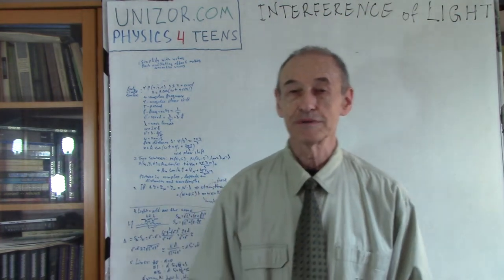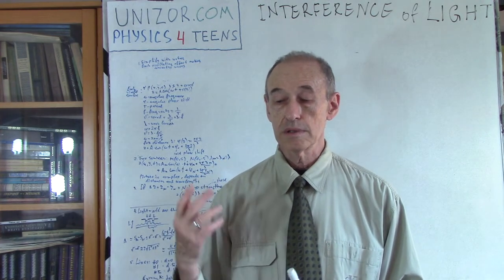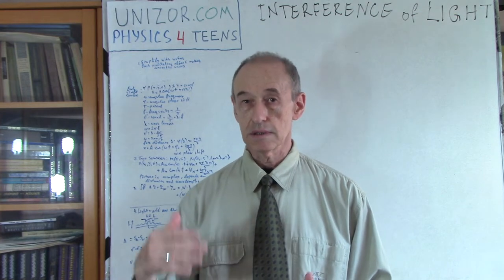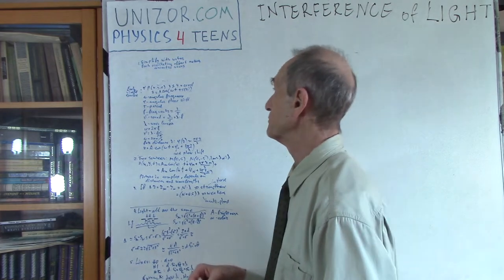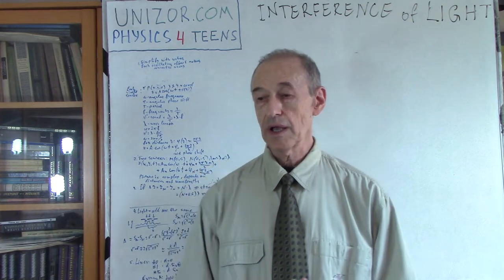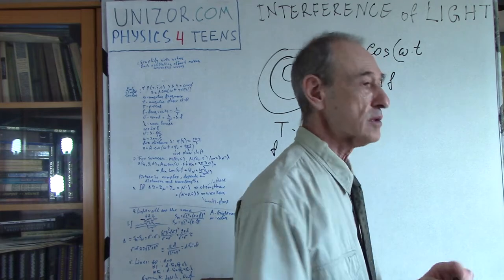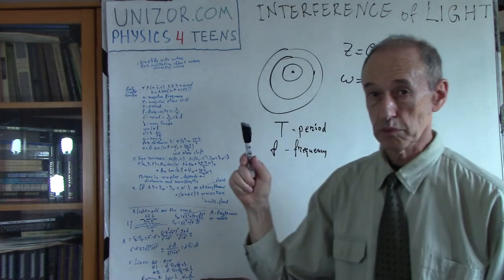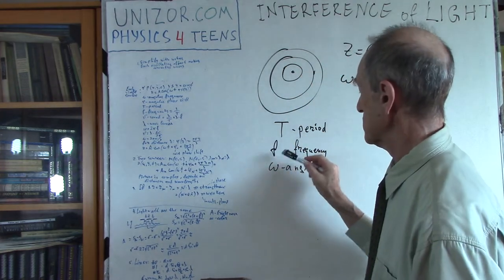Interference of Light: UNIZOR.COM - Physics4Teens - Waves - Phenomena of Light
We will consider a simple case of monochromatic light of some wavelength λ, emitted by some source of light, going through two parallel slits, not far from each other, and falling on a screen positioned parallel to slits, as on the picture below that represents a two-dimensional section of this experiment by a plane perpendicular to slits.
As the flat wave front goes simultaneously through both slits, we can assume that, according to the Huygens principle, two independent sources of light exist at points M and N, sending light rays in all directions, and that electromagnetic waves sent by these slits are of the same wavelength, amplitude and are in phase.

On the screen we will observe certain number of light lines parallel to slits with brightness diminishing as they are further and further from the slits.
The wavy red curve on a picture represents the amplitude (brightness, intensity) of the light on a screen.

We will not see on a screen actual light oscillations (like waves on a water surface) because light oscillations have very high frequency and our eye cannot transmit signals individually to a brain with this frequency. So, the spot on a screen where light oscillates with higher amplitude is visible as a bright spot, and the spot with lower amplitude is visible as dark.
Amplitude is, obviously, a result of interference between rays from our two slits, exactly as on a water surface.